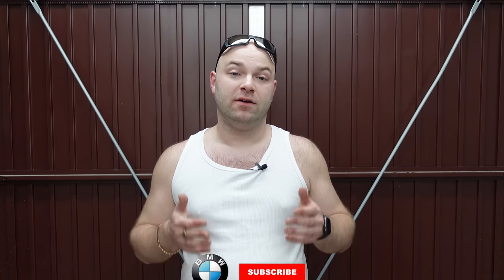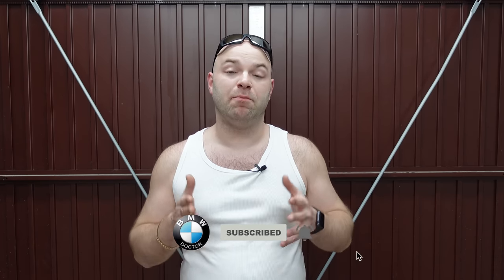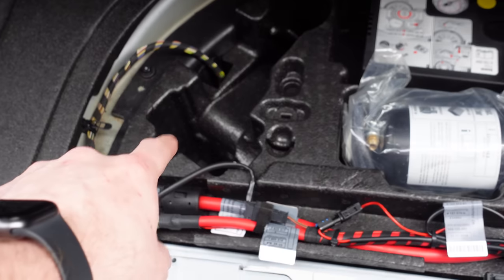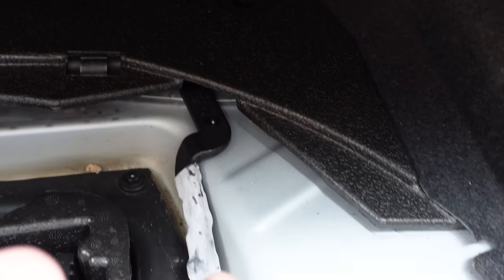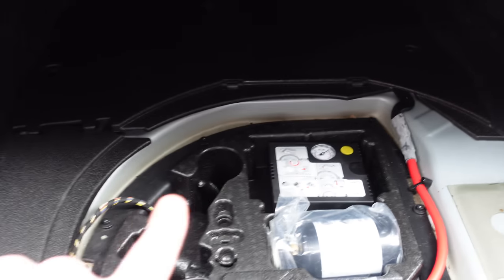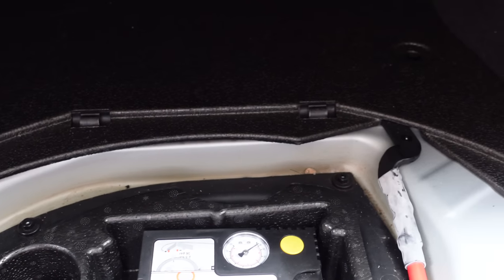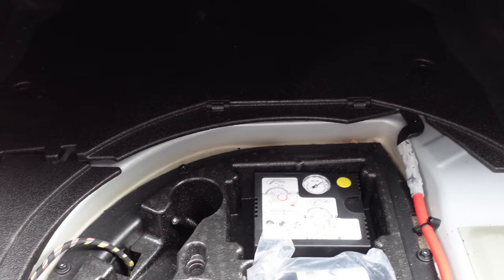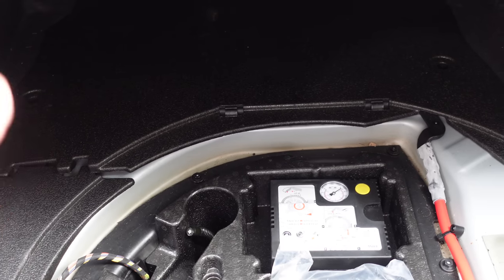BMW E60 , E61 , E63 Major Recall You MUST Avoid (For Now)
ThinkDiag 2021 Version  1 year Free With Tesla

ThinkDiag 2021 Version 2 Years Free With All Manufacturers With Tesla